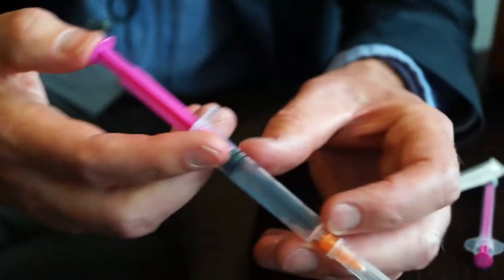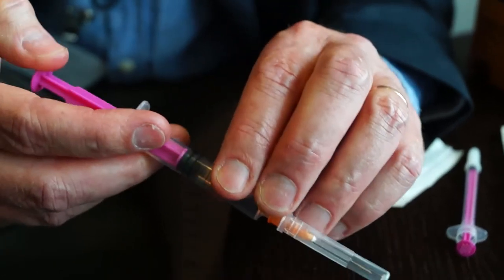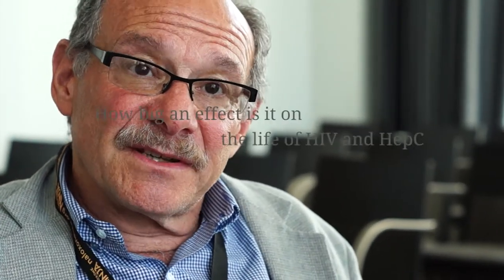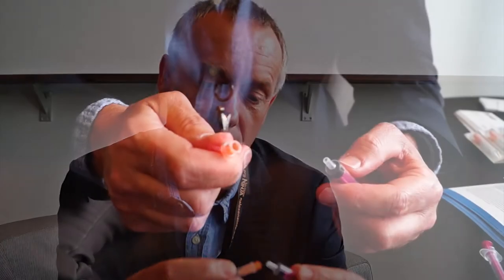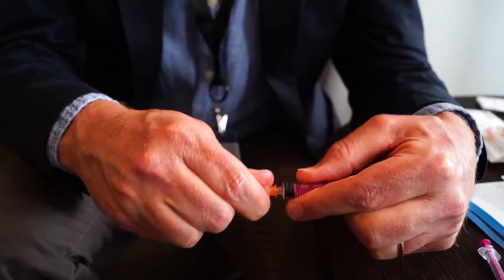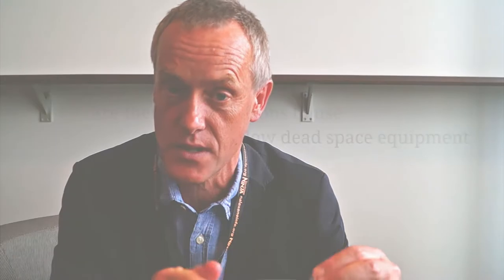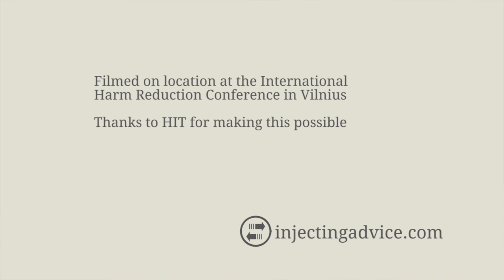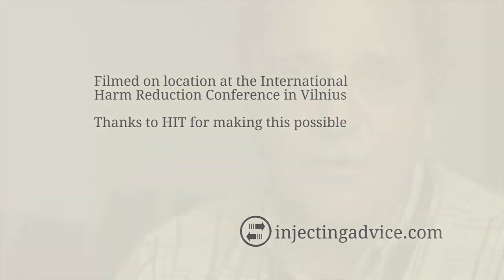Low Dead Space Syringes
Short film with Robert Heimer, William Zule and Andrew Preston talking about the importance of Low Dead Space syringes in preventing blood borne virus transmission.